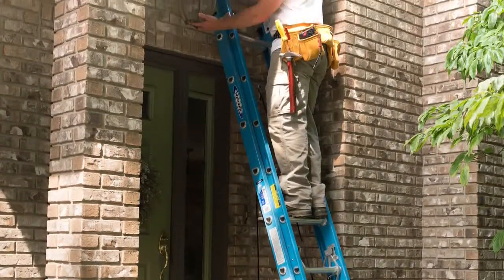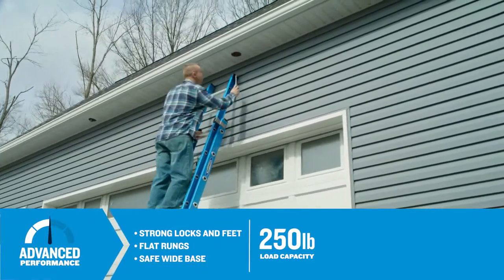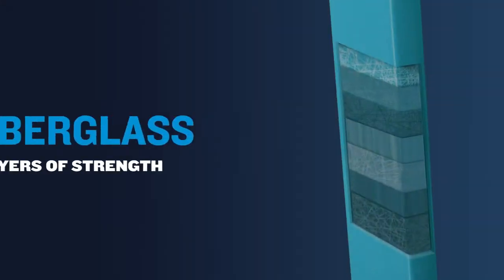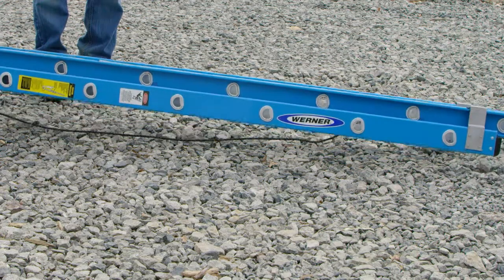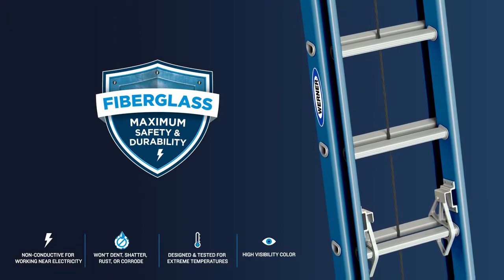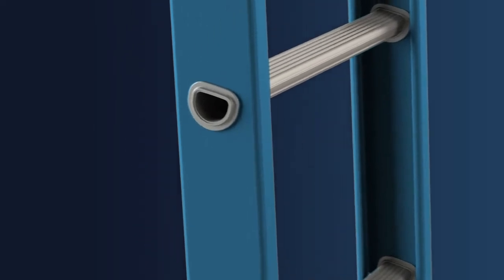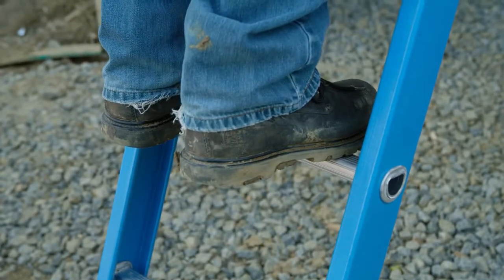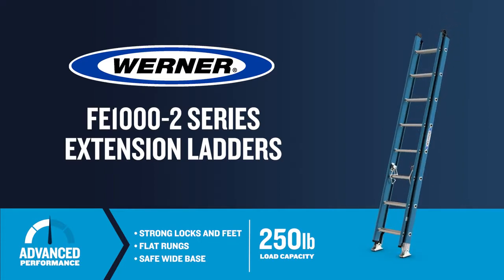Werner Ladder - FE1000-2 Series Fiberglass Extension Ladder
The FE1000-2 series fiberglass extension ladders have non-conductive side rails and a duty rating of 250lb. The rungs are slip resistant and the side rails are interlocking. The rail shields protect the bottom of the rail and the shoe pivots easily for use on hard or penetrable surfaces. The exclusive ALFLO® rung joint guarantees TWIST-PROOF® performance.